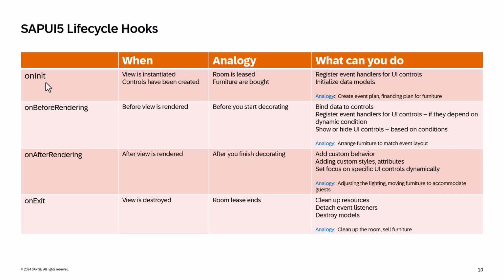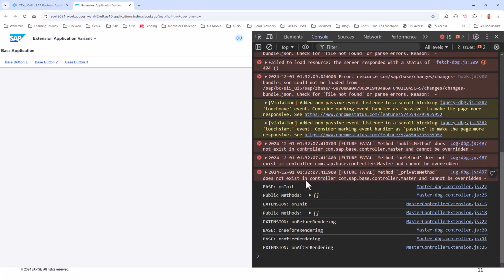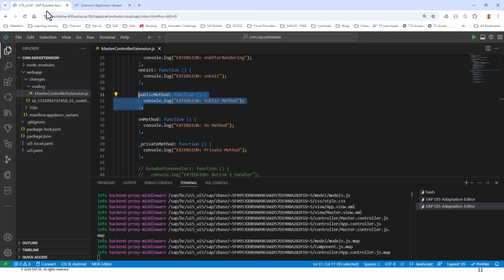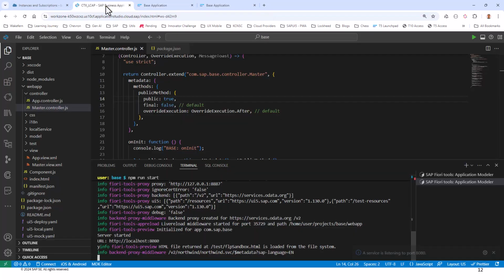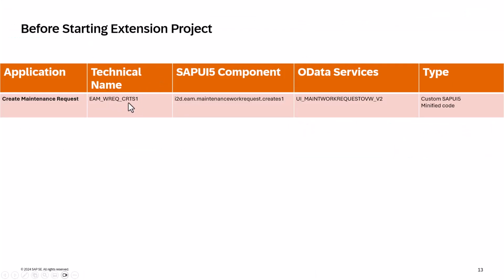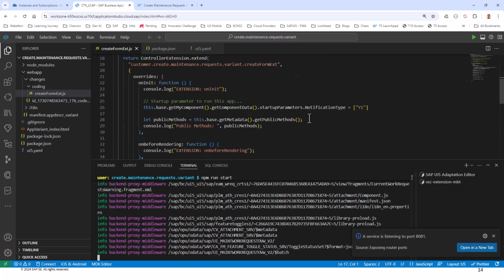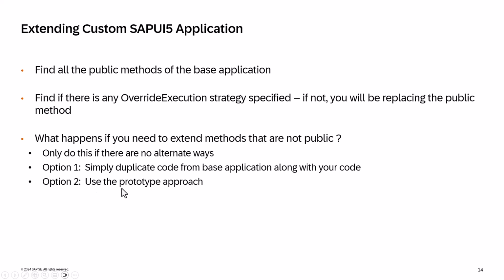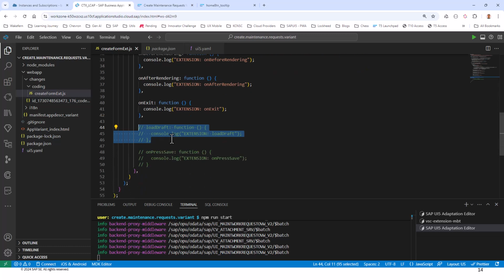Extending Fiori freestyle apps using SAPUI5 Adaptation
In this session, we will look at extending custom Fiori apps using SAPUI5 Adaptation project